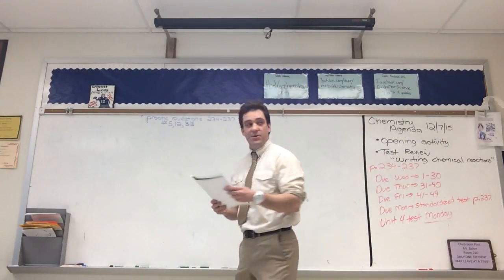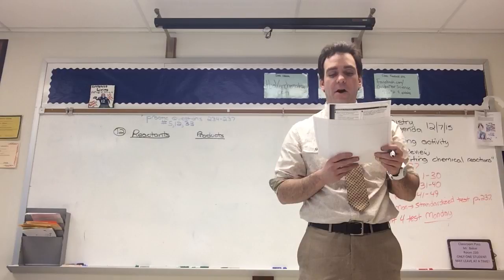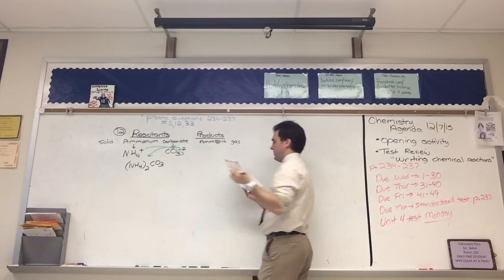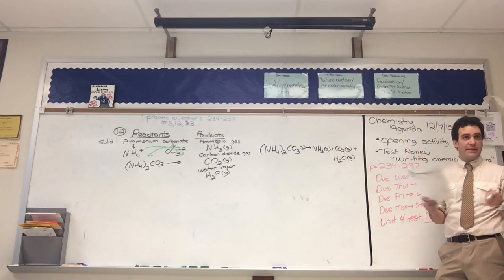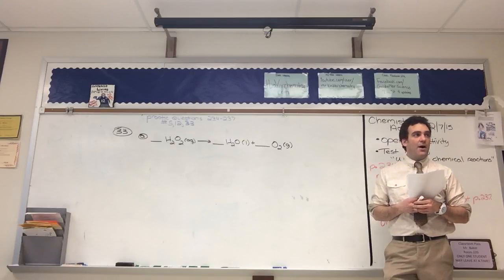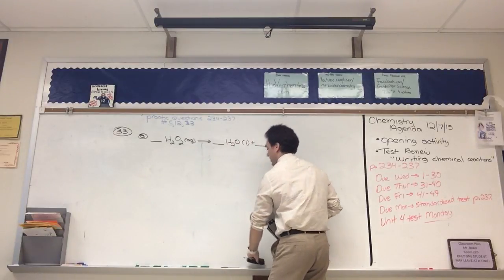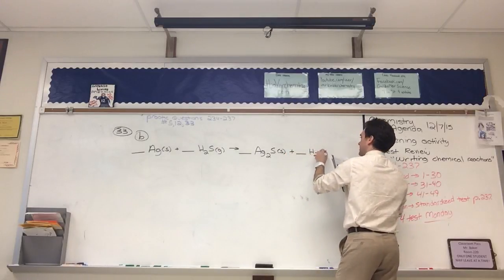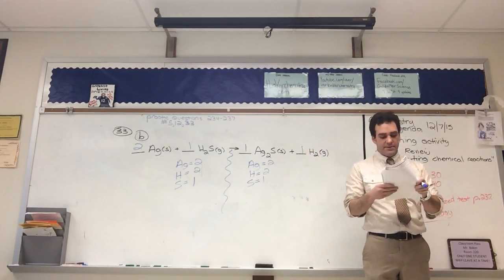Chemistry, Unit 4 Chapter 3 VIDEO 1, Review Questions, Writing Chemical Reactions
From the chapter review, I do questions 5, 12, 33 a and b. They include a question on balancing equations and a work problem.